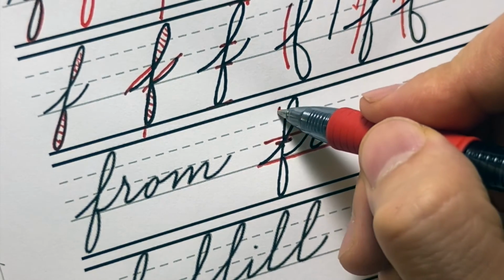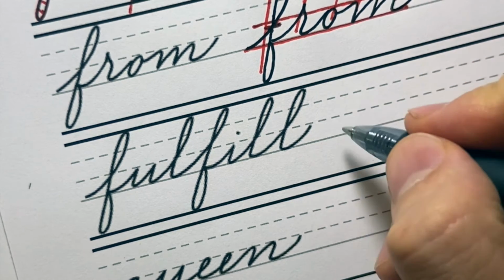Consistent Cursive - Lesson 20 - Letterforms: q, f